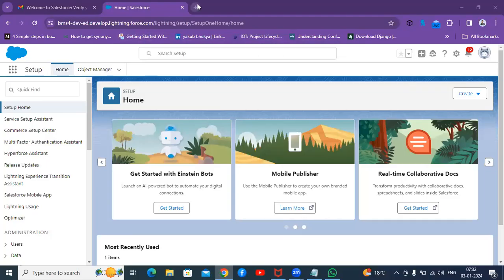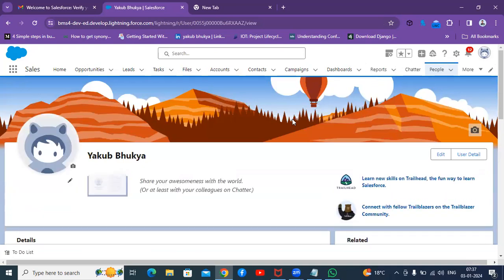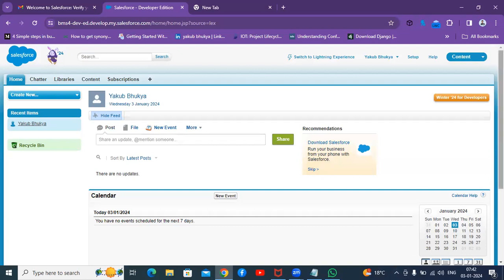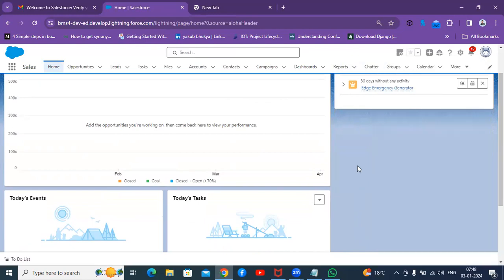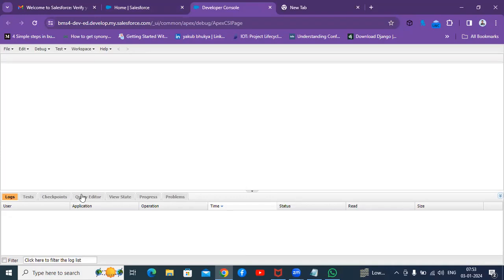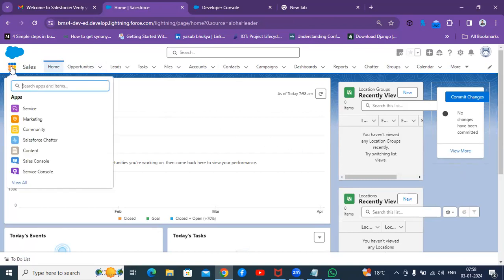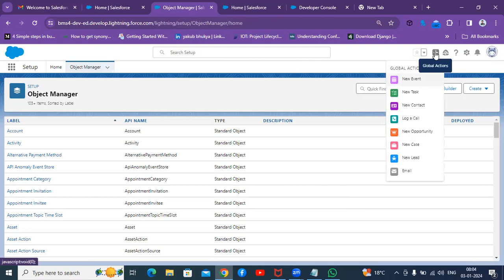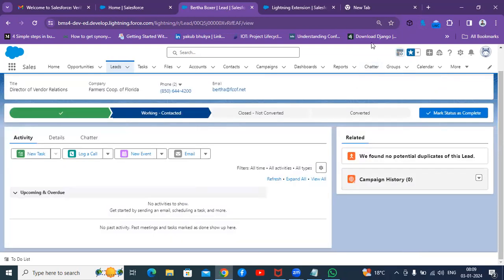2 Sf Features